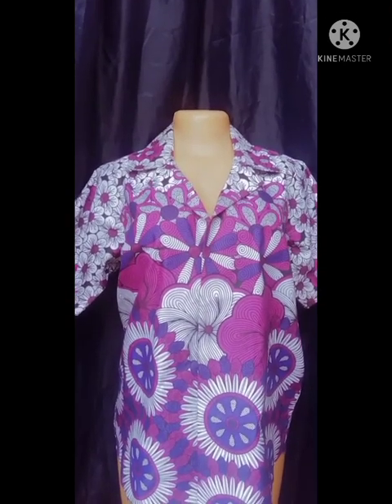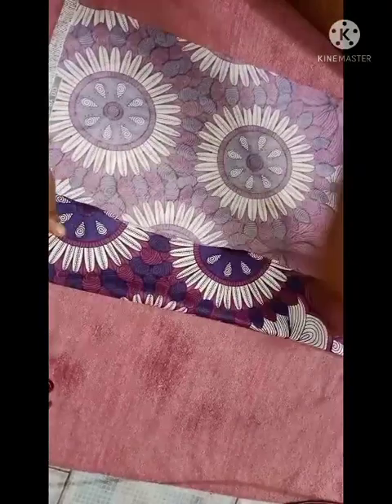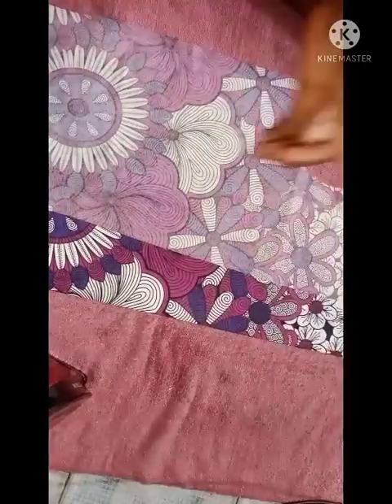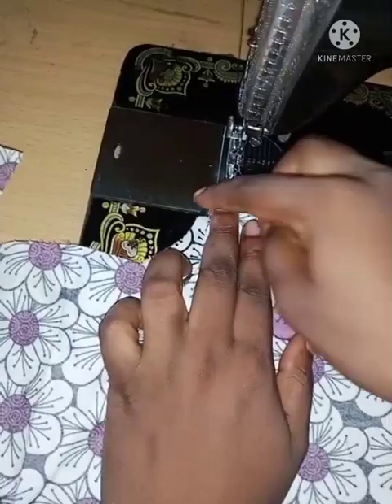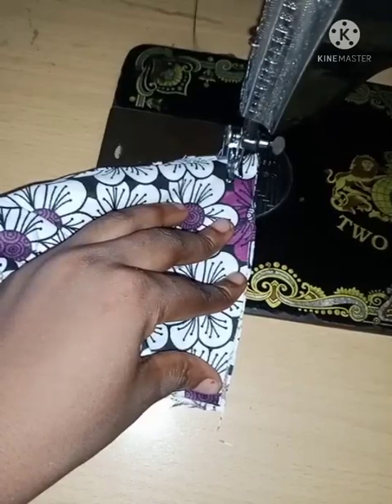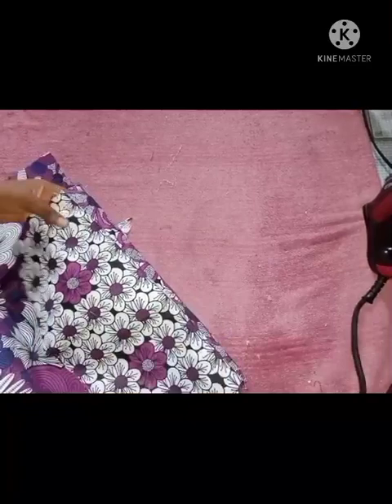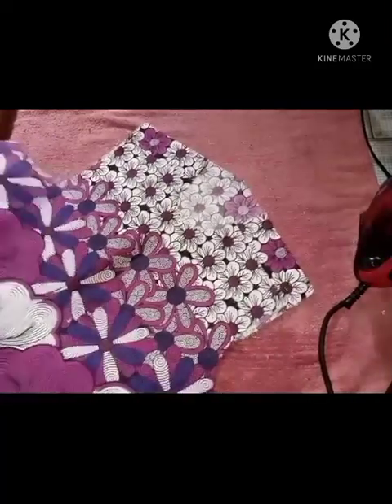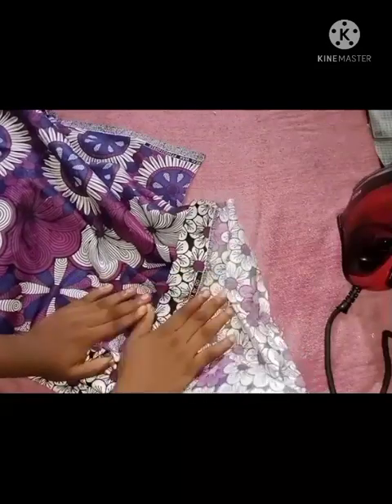How to sew a vintage shirt/ camp collar shirt PART 1